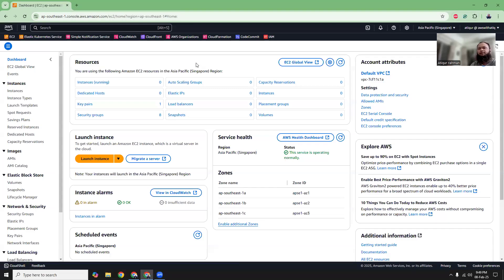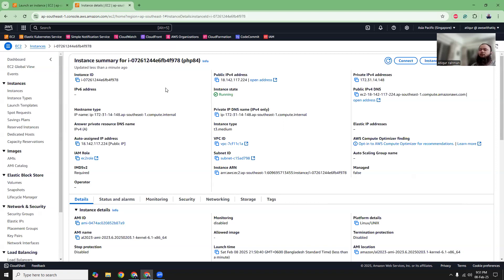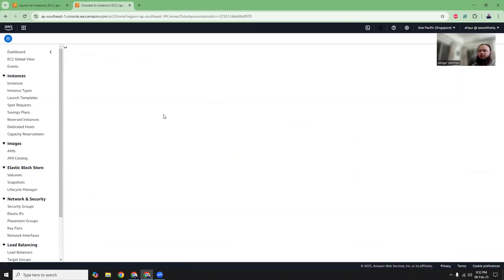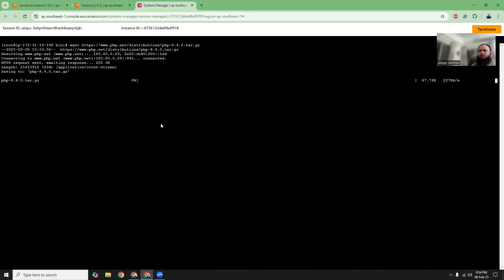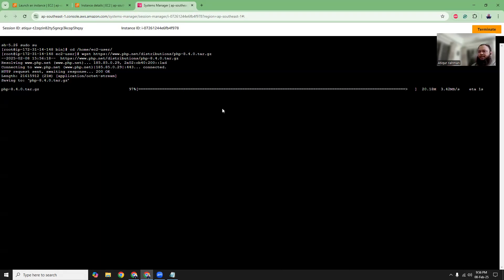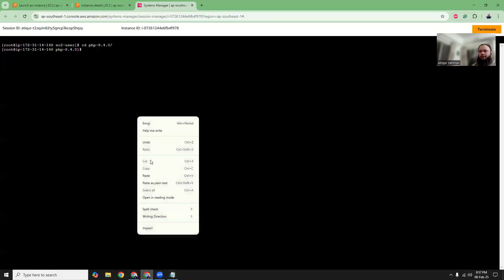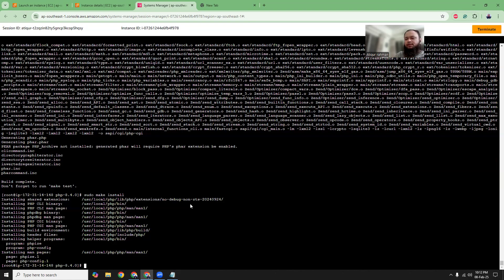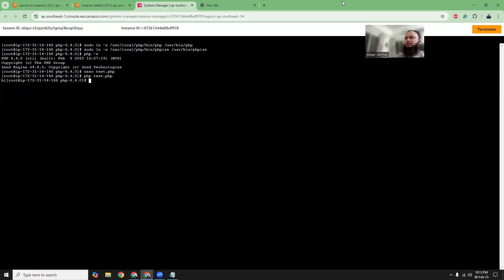How to Set Up PHP 8.4 on Amazon Linux 2023